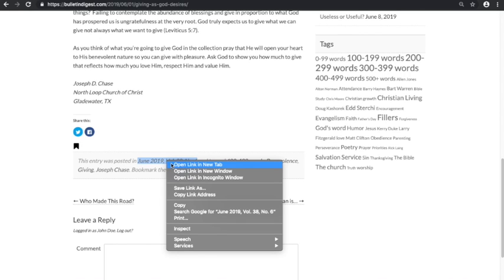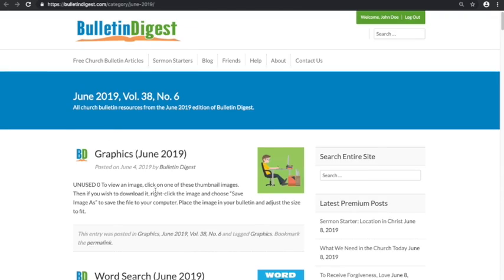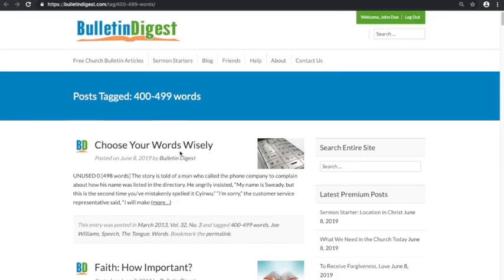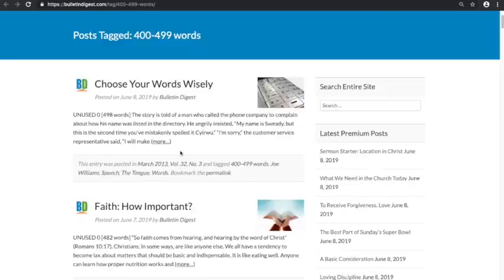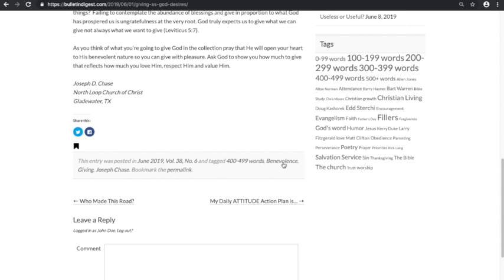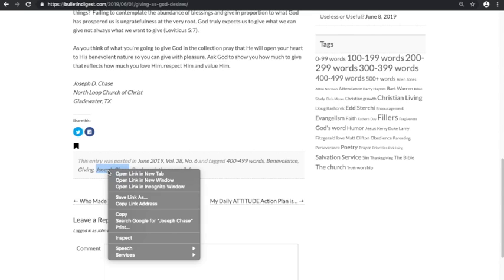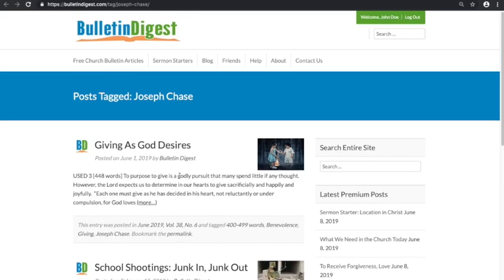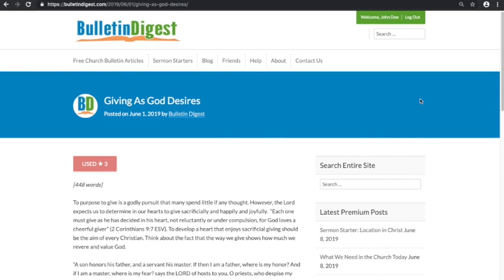How to Use Tags to Find Articles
This video will explain how to use "tags" to find church bulletin articles that meet your criteria on the Bulletin Digest website.